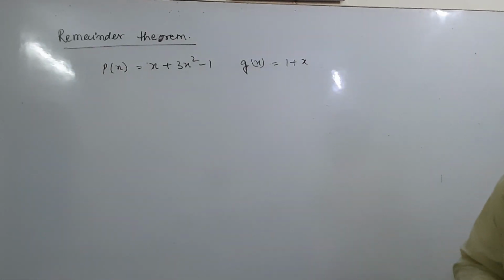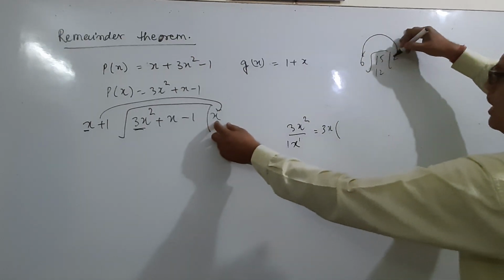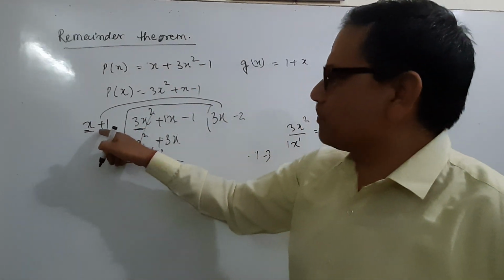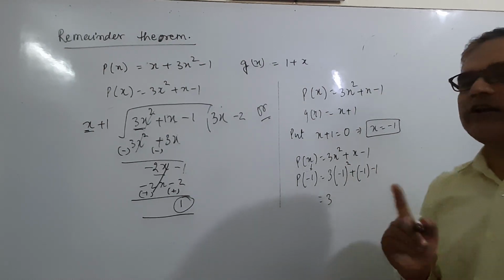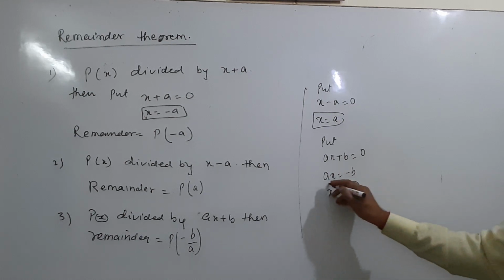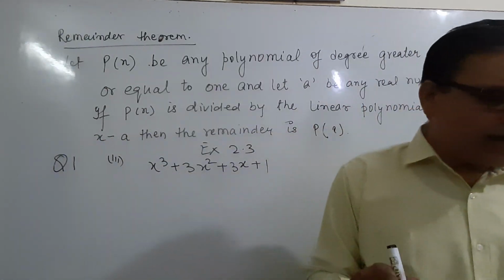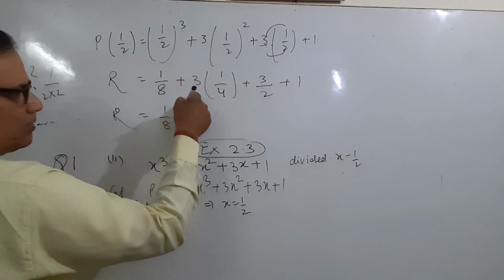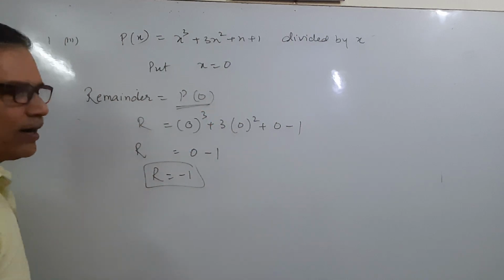CLASS 9 I NCERT MATHS I CH 2 POLYNOMIALS PART 4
Remainder theorem, remainder theorem class 9, maths remainder theorem, polynomials remainder theorem, ch 2 ncert class 9 maths remainder theorem,

Hi
This video is beneficial for the students of class 9 because it contain NCERT maths remainder theorem class 9 in easy and simple way. Which is easy to understand for weak students

thanks.